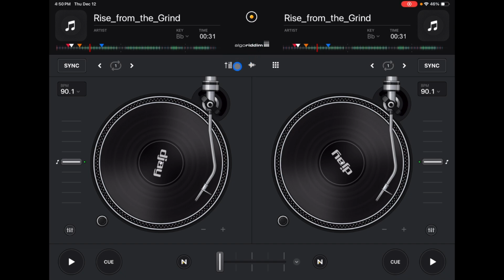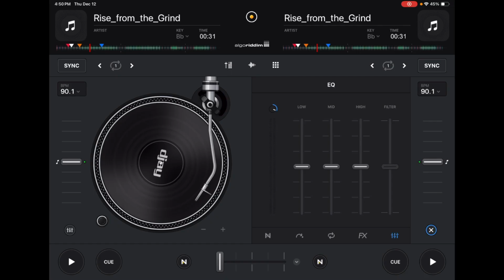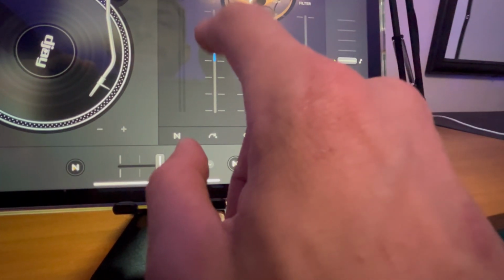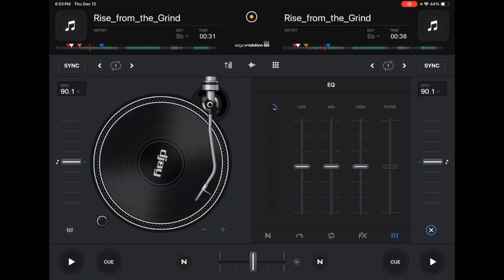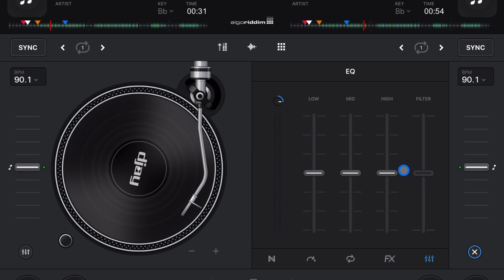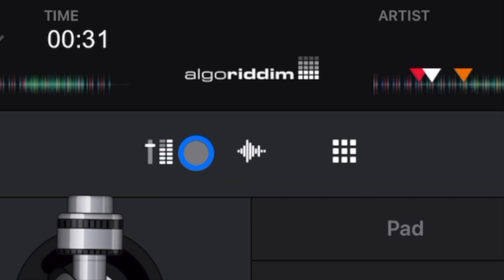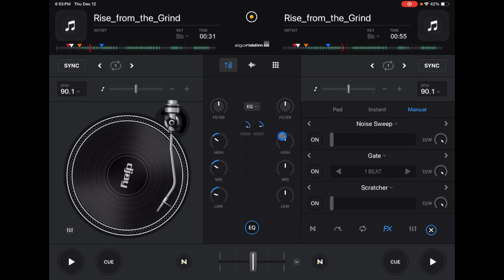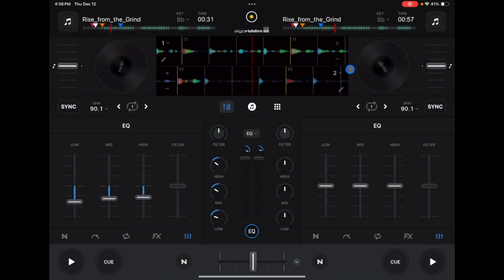Djay Pro EQ Tips and tricks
Learn how to master the EQs in Djay Pro with these tips and tricks! Discover hidden features and learn how to use the EQ to enhance your mixes.